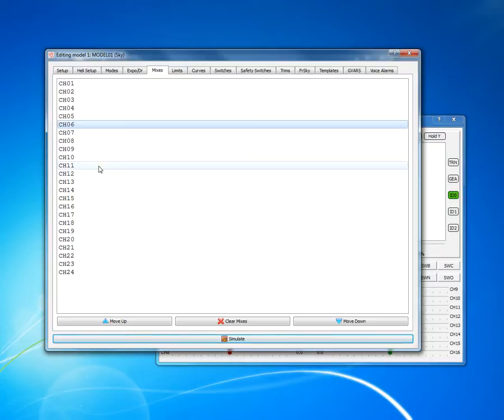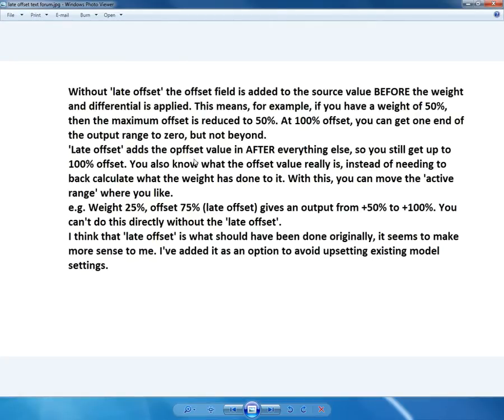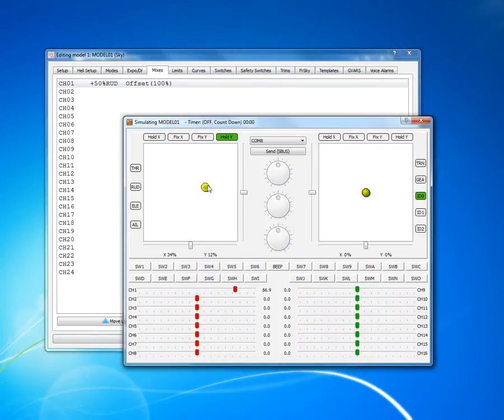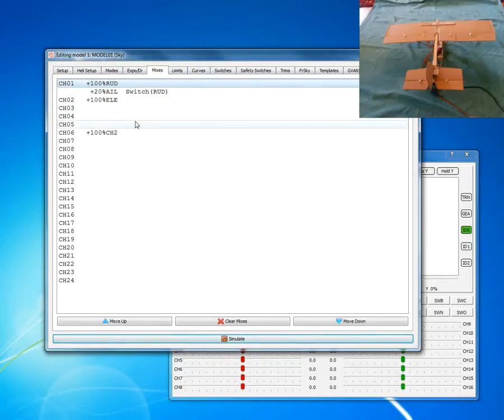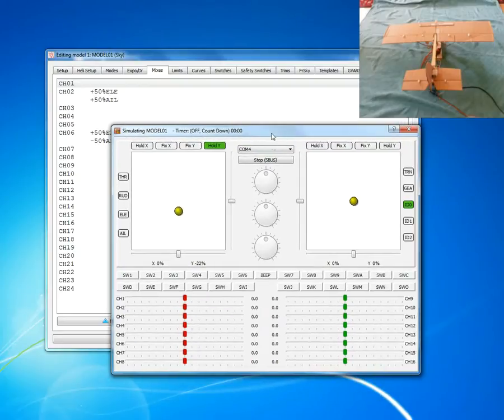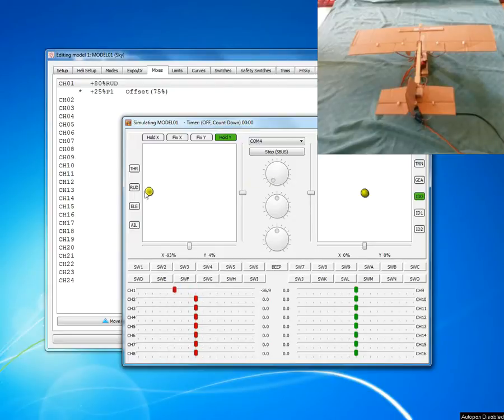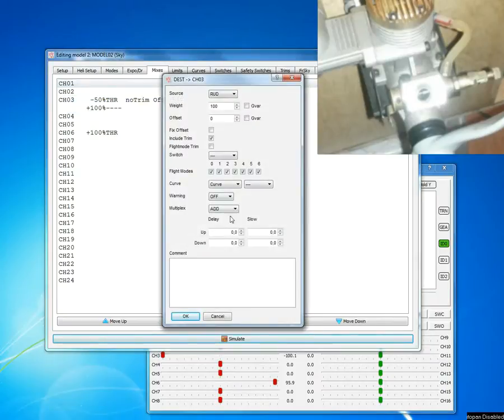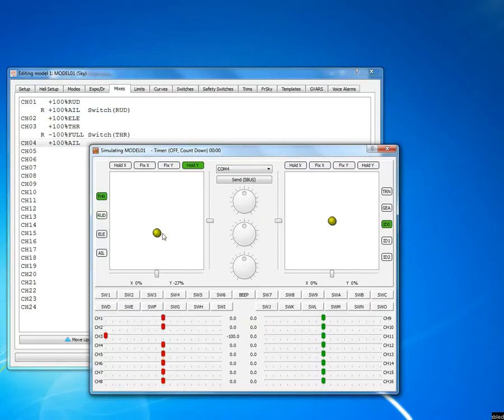Ersky9x_Understanding the Mixer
This video is quite long. So here is a little INDEX:

Edit Mix - 02.38
Weight and Offset - 05.30

MULTIPLEX:

Add - 18.10
Multiply - 32.28
Replace - 53.30